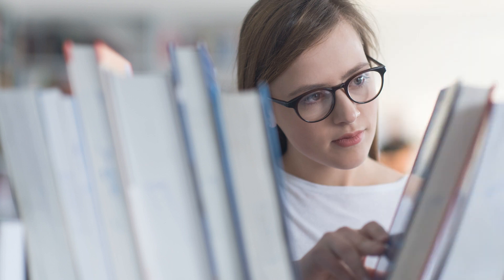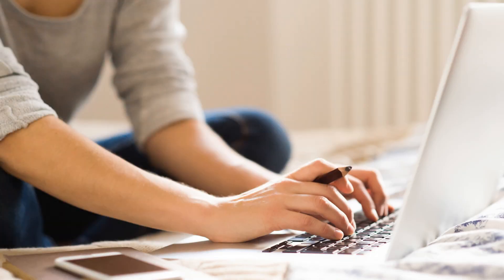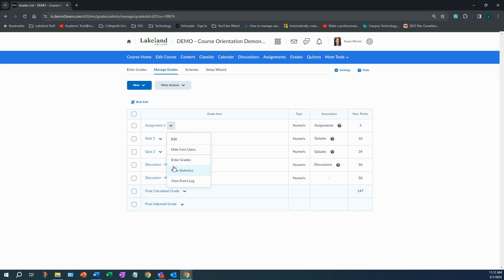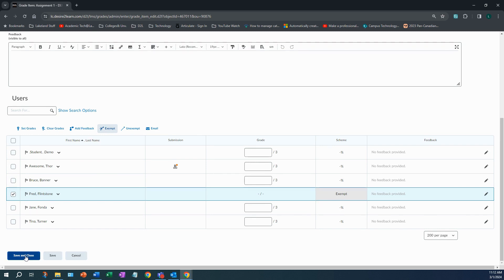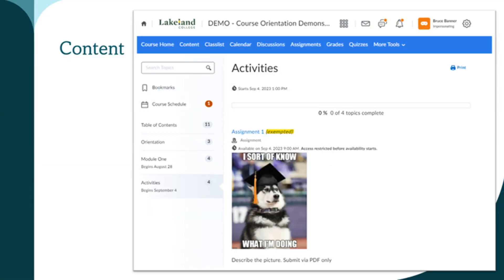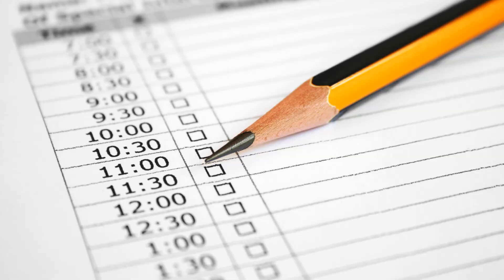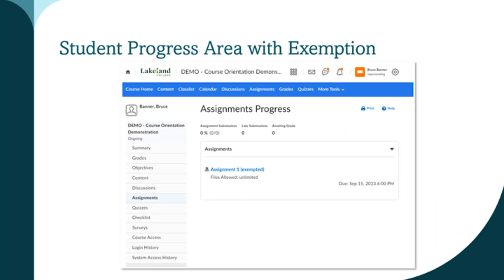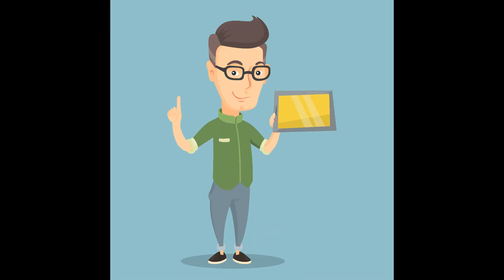D2L | Brightspace - Exempt a Student from a Grade Item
Join me, as I guide you through the process of exempting a student from a grade item, such as an Assignment, Discussion, or Quiz in D2L Brightspace. I will also show you what the student's view looks like for each of these scenarios.
00:00  Introduction
00:05  How exemption works
00:28 Create an Exempt Grade
01:12  Indicator Icon
01:18  Student view
01:33  Exempt activities